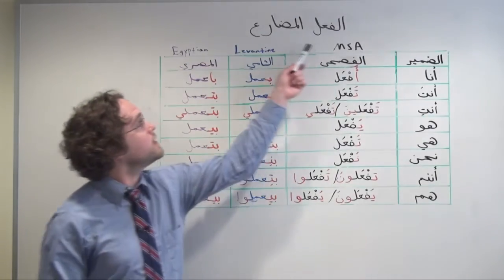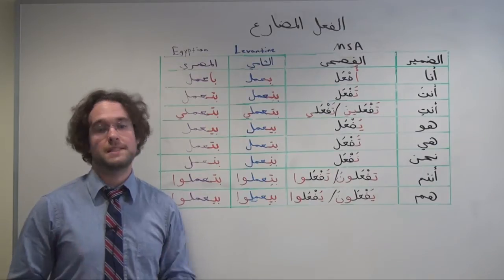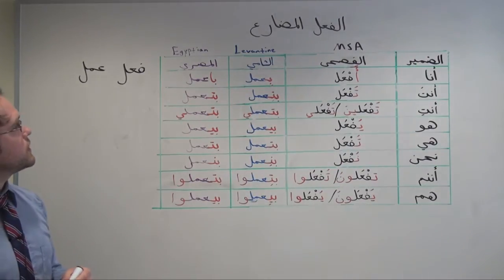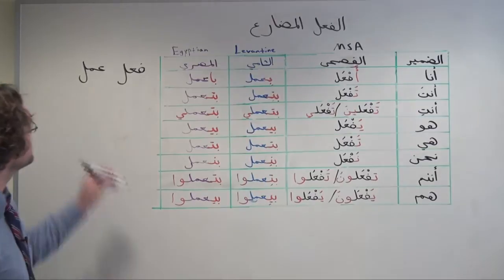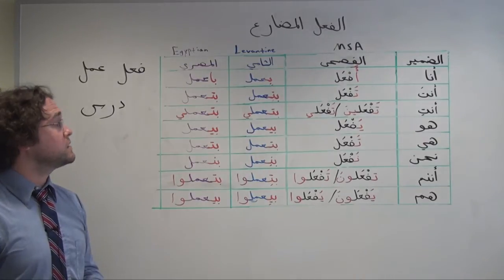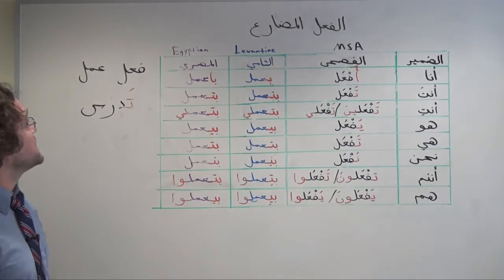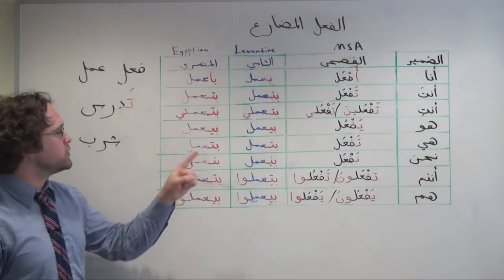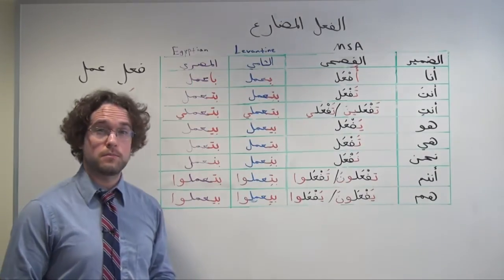Arabic Grammar: Conjugating Present-tense verbs in Colloquial and Standard Arabic الفعل المضارع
This video presents basic conjugations for present-tense verbs in Standard Arabic and colloquial Egyptian and Levantine dialects.